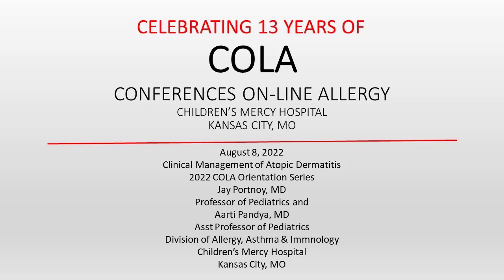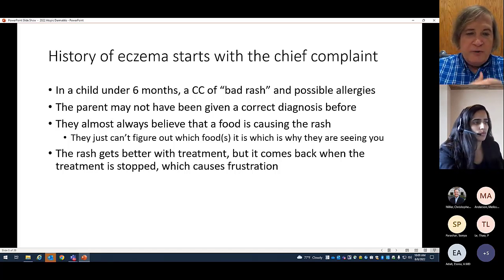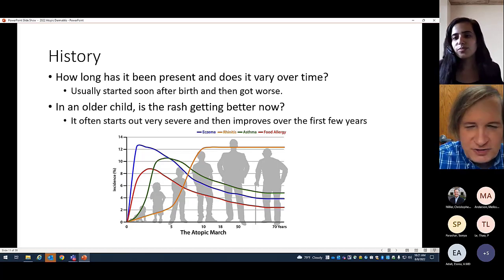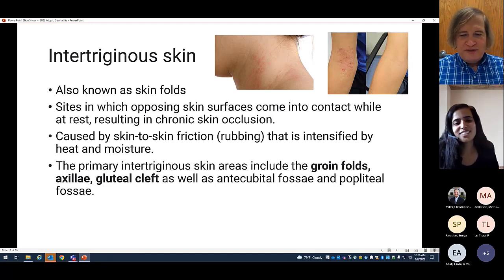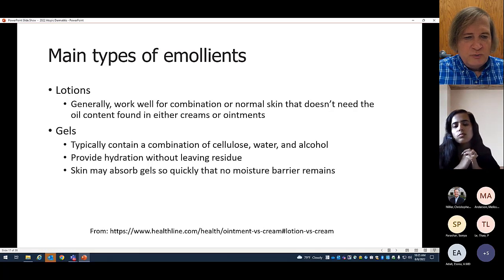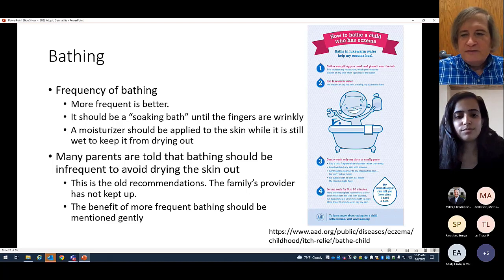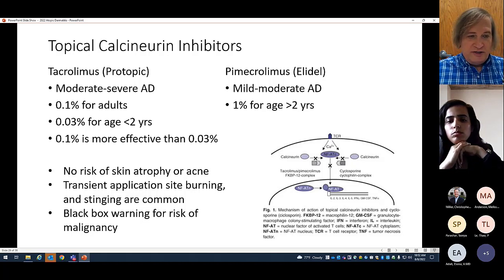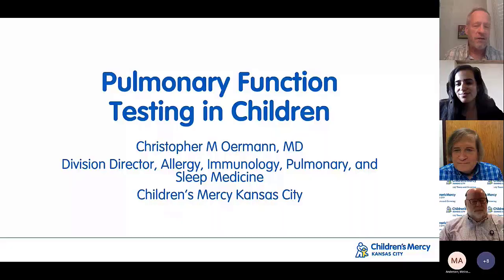Clinical Management of Atopic Dermatitis (Portnoy & Pandya)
Dr.s Jay Portnoy and Aarti Pandya discuss the diagnosis and management of patients with atopic dermatitis (aka eczema).
Part of our summer orientation series.